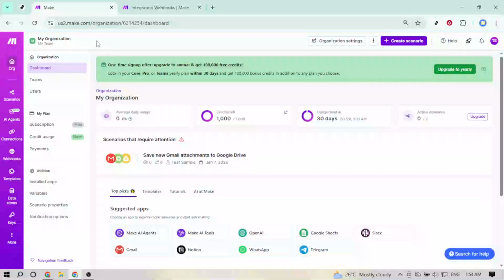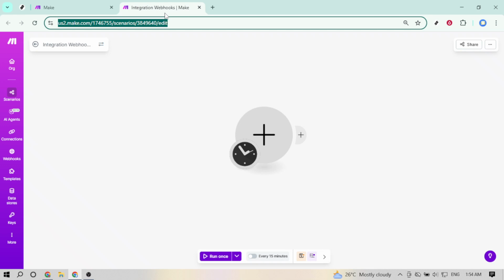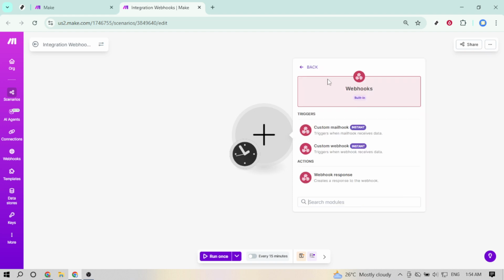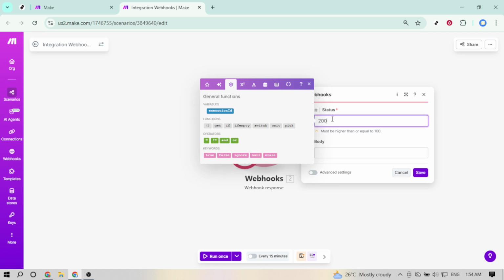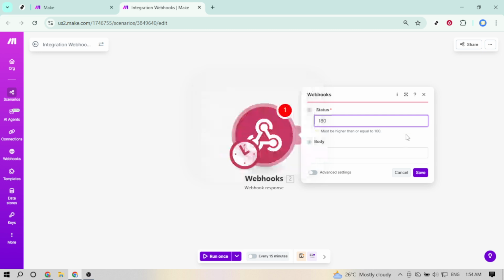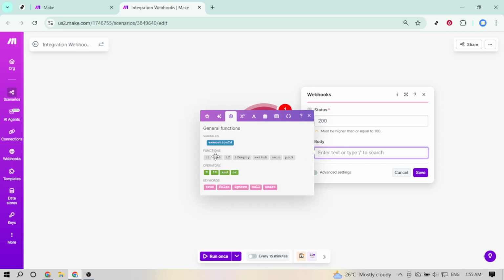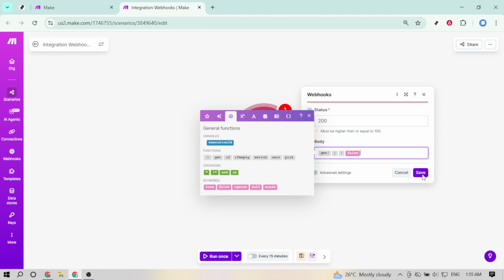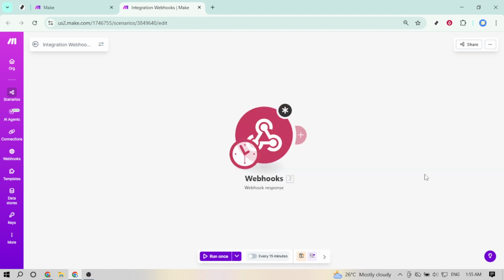How to Create a Custom Webhook in Make.com 2026 (Easy Tutorial)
In this comprehensive video, you will discover the step-by-step process of how to create a custom webhook in Make.com. This easy tutorial is designed for users of all skill levels, ensuring that anyone can enhance their integration capabilities with this powerful automation tool.

By the end of this tutorial, you will have a clear understanding of webhooks and how to effectively implement them in Make.com. Watch till the end to unlock the full potential of your automation skills and streamline your workflows today!